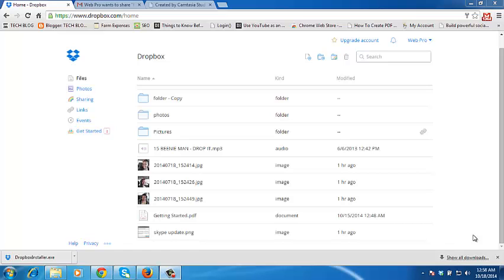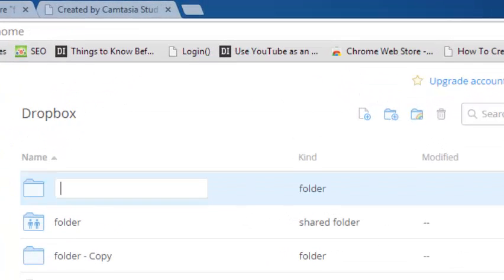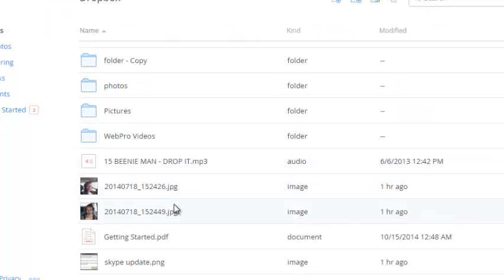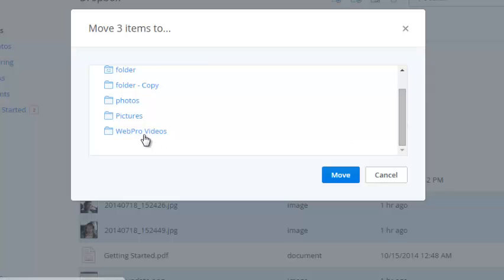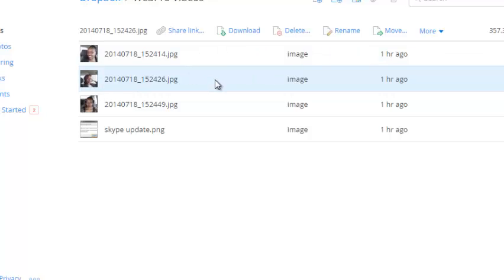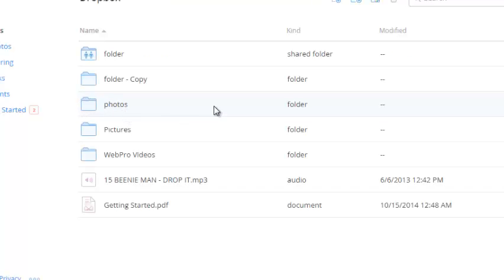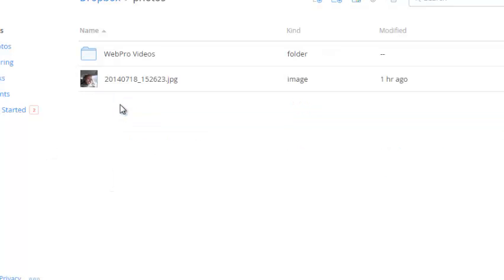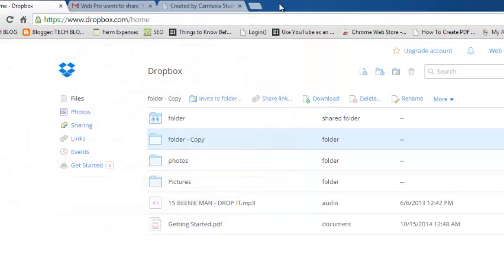Organize Dropbox Files and Folders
In this video you will learn how to sort and organize files and folders in your dropbox account.